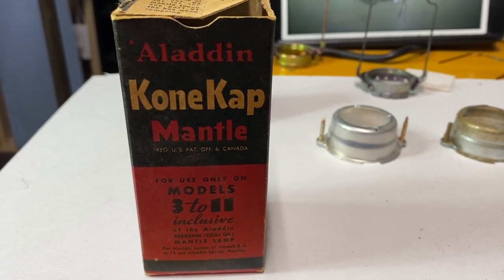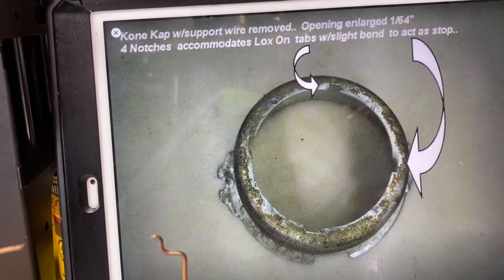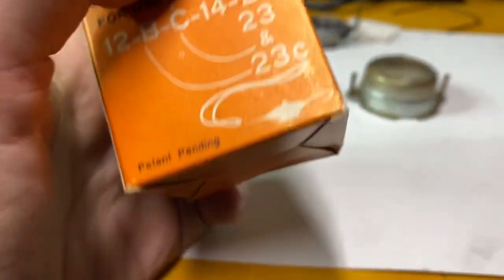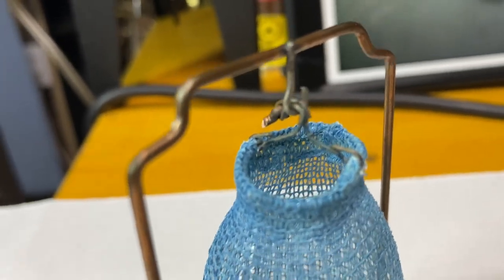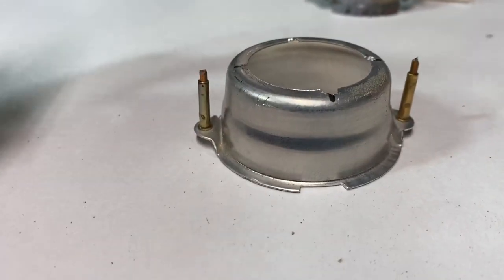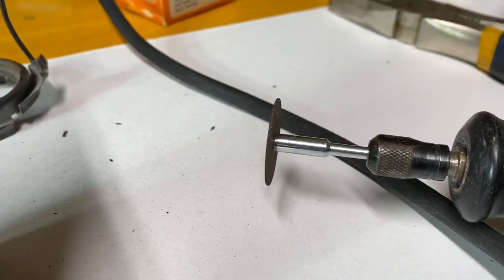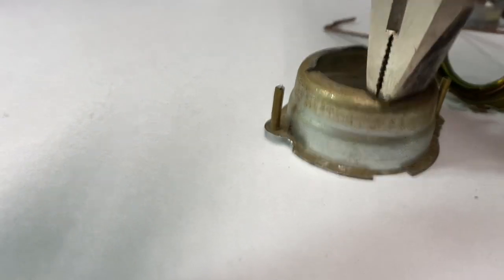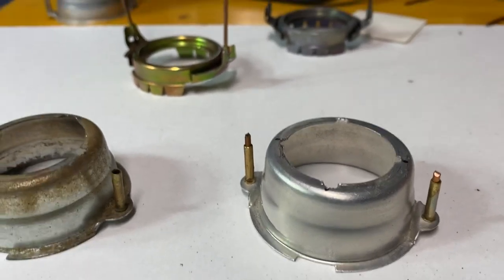Kone Cap mantle # 2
Part two of the Kone-Cap mantle conversion.